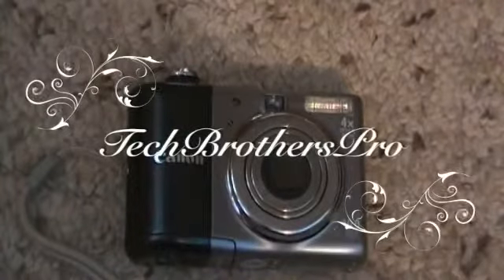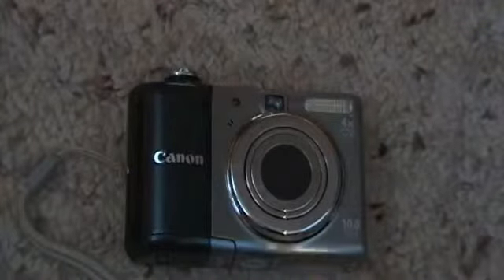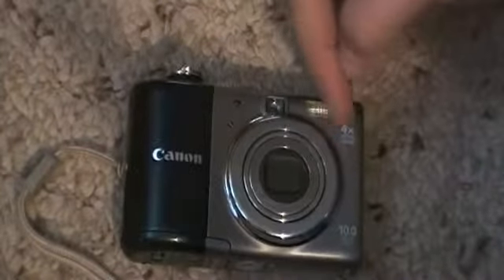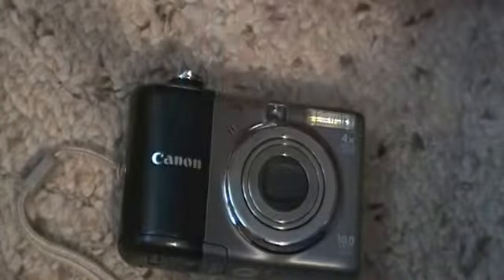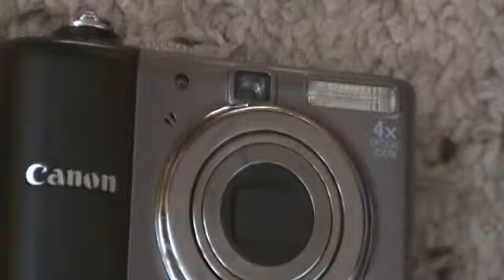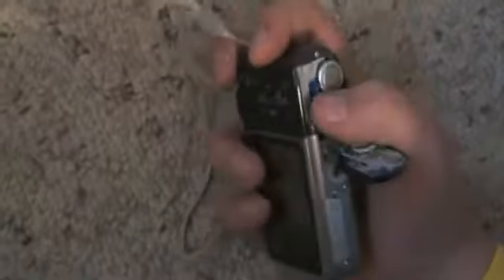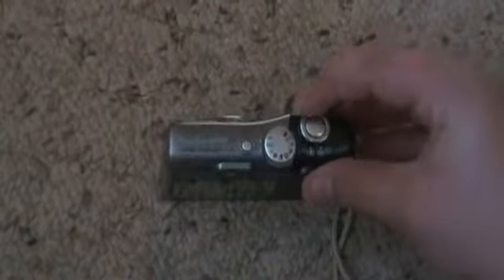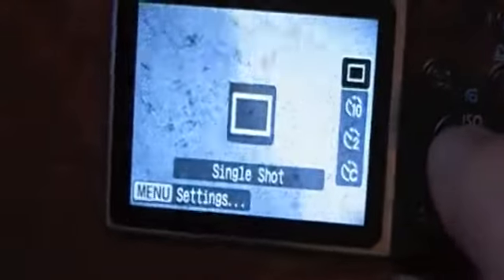Canon PowerShot A1000 IS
Camera Effective Pixels Approx. 10.0 million
Image Sensor 1 / 2.3.-inch type CCD (Total Pixels: Approx. 10.3 million)
Lens 6.2 (W) - 24.8 (T) mm (35mm film equivalent: 35 (W) - 140 (T) mm)
f / 2.7 (W) - f / 5.6 (T)
Digital Zoom Approx. 4.0x (Up to approx. 16x in combination with the optical zoom)
Optical Viewfinder Real-image zoom viewfinder
LCD Monitor 2.5-inch type TFT color LCD, approx. 115,000 dots
(Picture coverage 100%)
AF Frame Mode Face Detect / AiAF (9 points) / Center
Focusing Range
(from end of lens) Normal : 50 cm (1.6 ft.) - infinity
Macro: 3 - 50 cm (W) (1.2 in. - 1.6 ft. (W))
30 - 50 cm (T) (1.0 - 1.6 ft. (T))
Infinity: 3 m (10 ft.) - infinity
Easy: 3 cm (1.2 in.) - infinity (W)
30 cm (1.0 ft.) - infinity (T)
Kids&Pets: 1 m (3.3 ft.) - infinity
Shutter Mechanical shutter and electronic shutter
Shutter Speeds 1 / 60 - 1 / 1600 sec.
15 - 1 / 1600 sec. (Total shutter speed range. Available range varies by shooting mode.)
Image Stabilization Lens shift type
Metering System Evaluative, Center-weighted average, Spot
Exposure Compensation +/- 2 stops in 1 / 3 - stop increments
ISO speed
(Standard Output Sensitivity,
Recommended Exposure Index) Auto, High ISO Auto, ISO 80 / 100 / 200 / 400 / 800 / 1600
White Balance Auto, Day Light, Cloudy, Tungsten, Fluorescent, Fluorescent H, Custom
Built-in Flash Auto, On, Off
Built-In Flash Range 30 cm - 4.0 m (1.0 - 13 ft.) (W),
30 cm - 2.0 m (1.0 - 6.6 ft.) (T)
Shooting Modes P, Auto, Easy, Portrait, Landscape, Night Snapshot, Kids&Pets, Indoor, Scene Mode* and Movie**
*Night Scene, Sunset, Foliage, Snow, Beach, Fireworks, Aquarium, ISO 3200
**Standard and Compact
Continuous Shooting Approx. 1.3 shots / sec. (In Large / Fine mode)
Self-timer Activates shutter after an approx. 10-sec. / approx. 2-sec. delay, Custom
Recording Media SD memory card, SDHC memory card, MultiMediaCard, MMCplus card, HC MMCplus card
File Format Design rule for Camera File System and DPOF compliant
Data Type Still images : Exif 2.2 (JPEG)
Movies : AVI (Image data: Motion JPEG; Audio data: WAVE (monaural))
Sound memos : WAVE (monaural)
Compression Superfine, fine, normal
Number of Recording Pixels
(Still images)  Large: 3648 x 2736 pixels
Medium 1: 2816 x 2112 pixels
Medium 2: 2272 x 1704 pixels
Medium 3: 1600 x 1200 pixels
Small: 640 x 480 pixels
Date Stamp: 1600 x 1200 pixels
Widescreen: 3648 x 2048 pixels
(Movies)  Standard :
640 x 480 pixels (30 frames / sec.)
640 x 480 pixels (30 frames / sec. LP)
320 x 240 pixels (30 frames / sec.)
Compact : 160 x 120 pixels (15 frames / sec.)
Sound (Movie, Sound Memo) Bit rate : 8 bits
Sampling Rate : 11 kHz
Playback Modes Single / Index / Magnification / Easy / Slide Show / My Category / Red-Eye Correction / Resize / Sound Memo / Protect / Rotate / Focus Check / Jump / Movie Playback
Direct Print PictBridge compliant, and Canon Direct Print and Bubble Jet Direct compatible
Interface Hi-Speed USB (mini-B), Audio / Video output (NTSC or PAL selectable, monaural audio)
Communication Settings MTP, PTP
Power Supplies 2 AA-size alkaline batteries
2 AA-size NiMH batteries NB4-300 (sold separately)
AC Adapter Kit ACK800 (sold separately)
Operating Temperatures 0 - 40 deg C (32 - 104 deg F)
Operating Humidity 10 - 90%
Dimensions
(excluding protrusions)  95.4 x 62.4 x 31.0 mm (3.76 x 2.46 x 1.22 in.)
Weight
(camera body only)  Approx. 155 g (5.47 oz.)